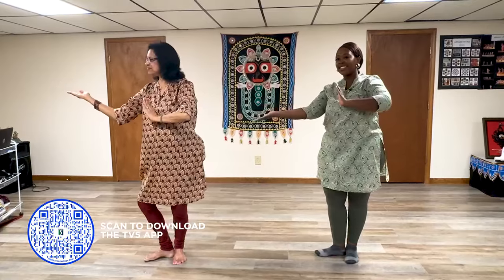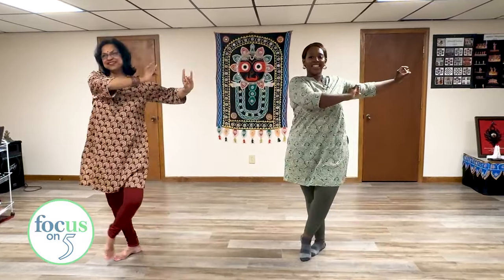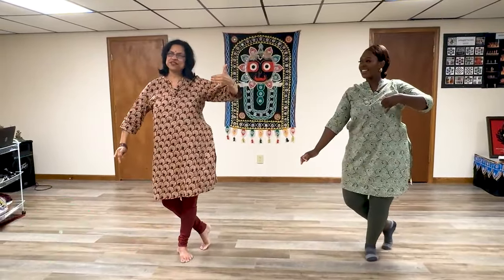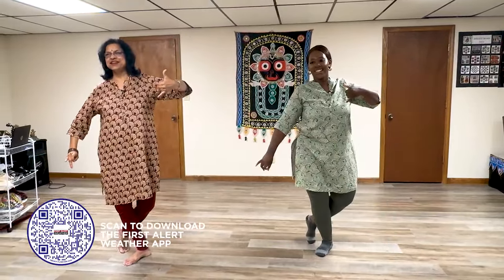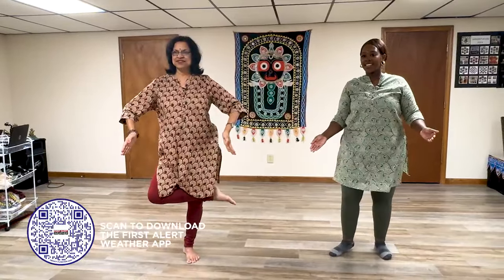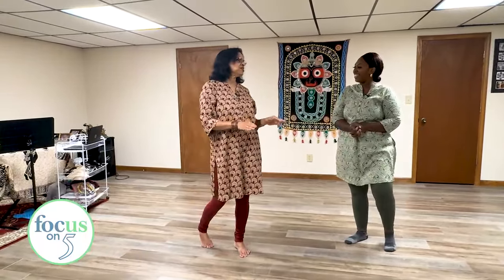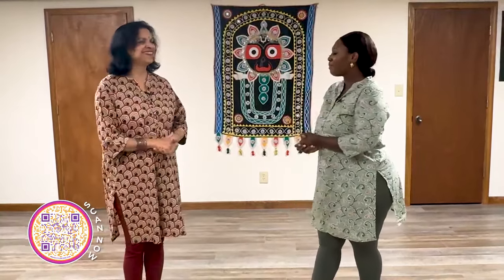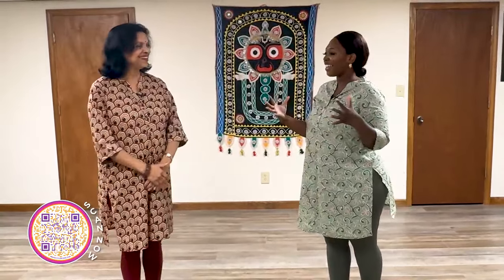India dance forms part 2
Learn about different India dance forms.